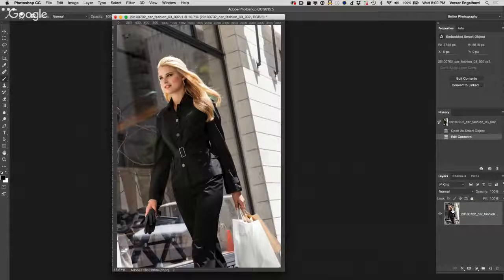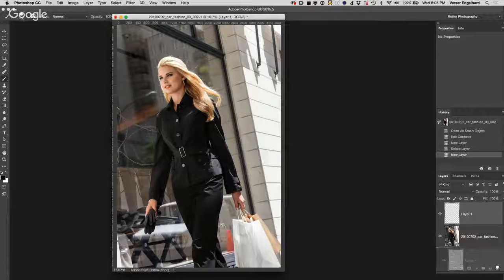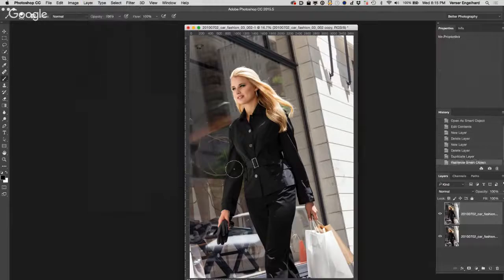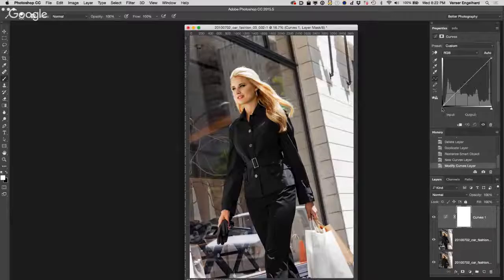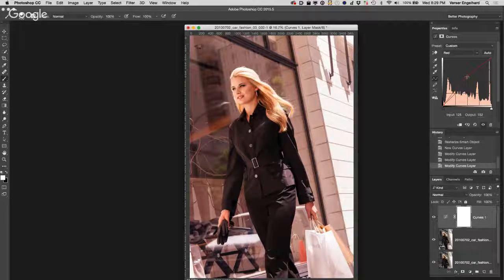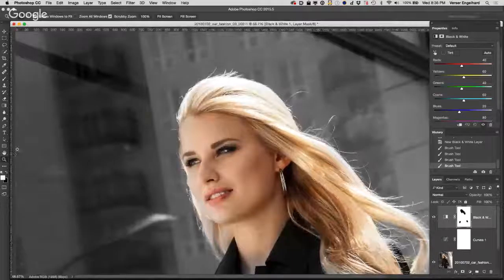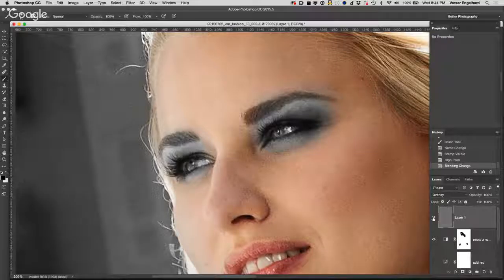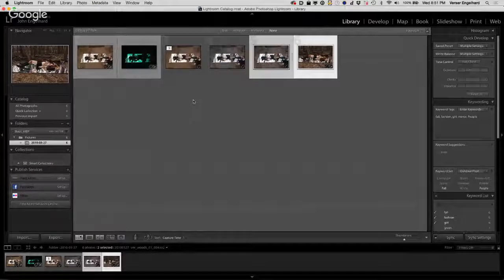Dig 1 FA16 Session 3 Part 2